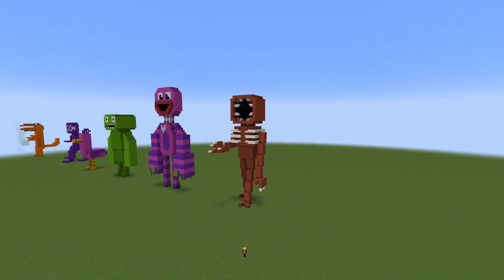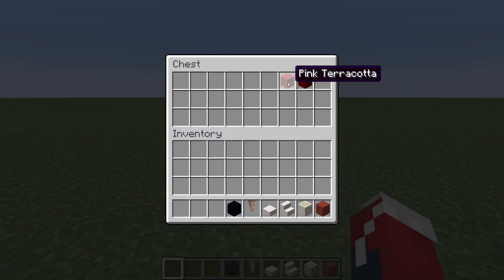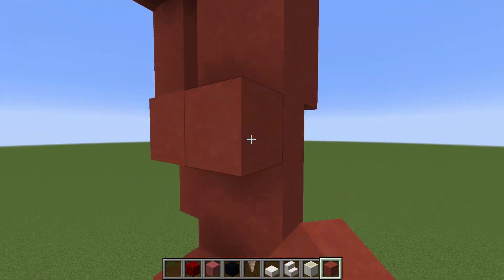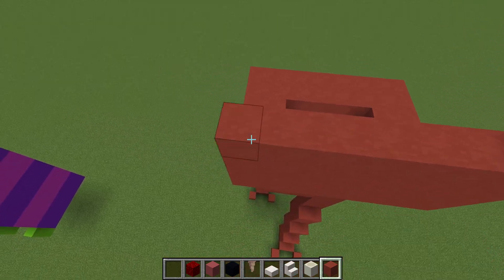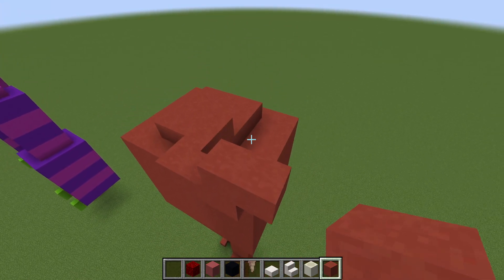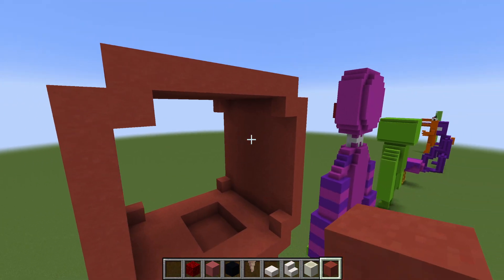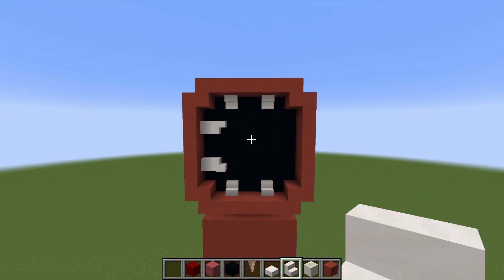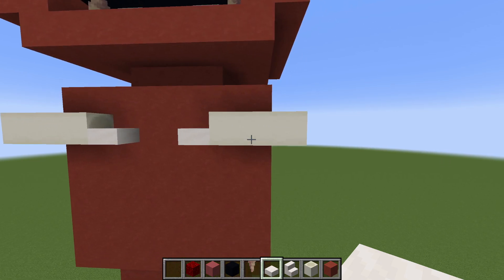Minecraft Tutorial: How To Make The Figure Statue "Roblox Doors"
In this tutorial i show you how to make The Figure from "Roblox Doors"